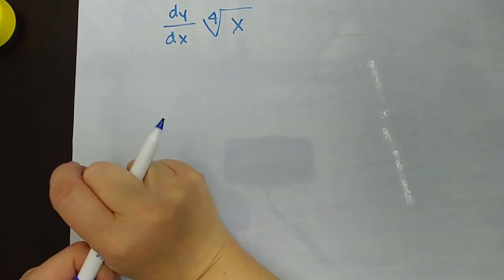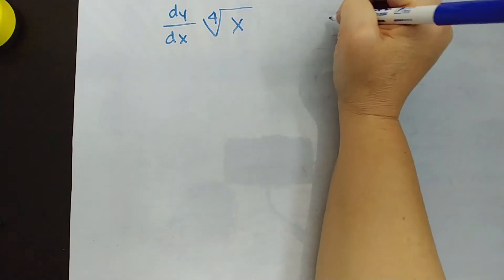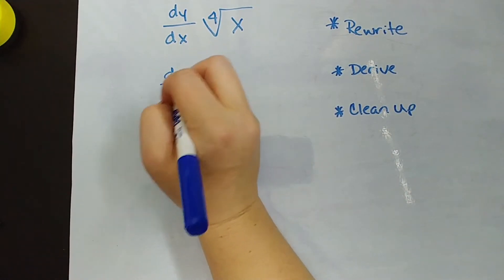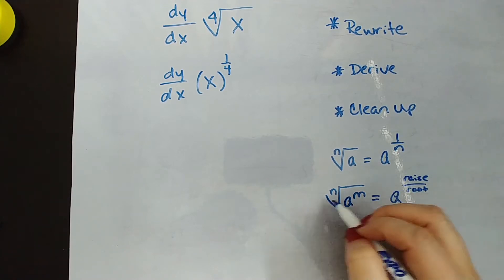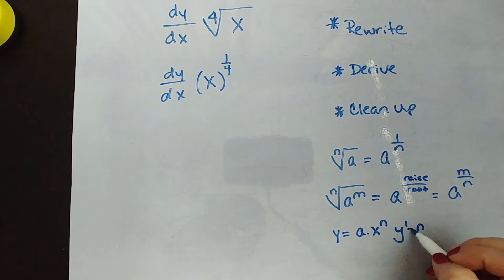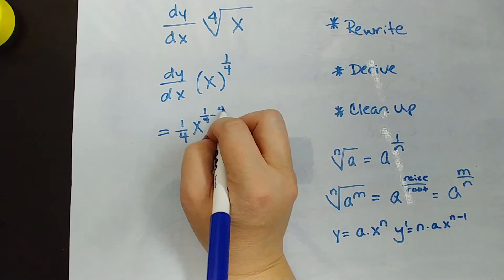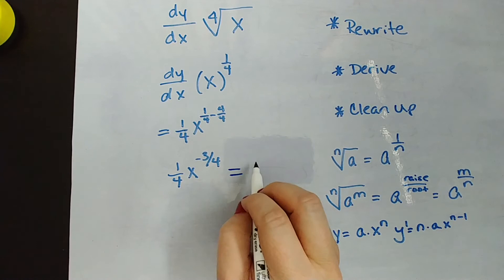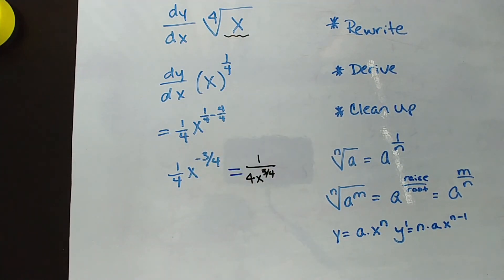Calculus Problems: Derivatives 4th Root Function with Power Rule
Working on the derivative definition in Calculus? We solve your Calculus Problems! derive the fourth root of x by rewriting using the one-fourth power and using the power property of derivatives.